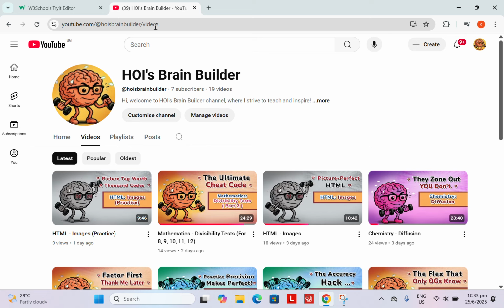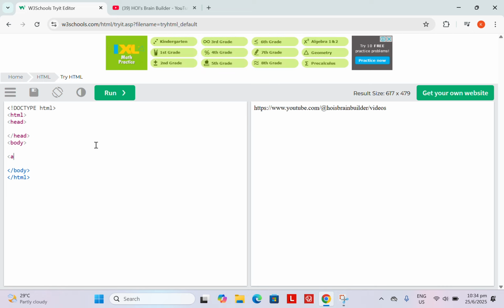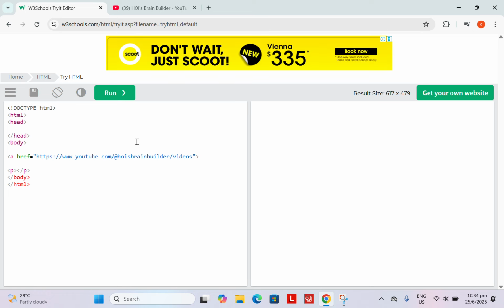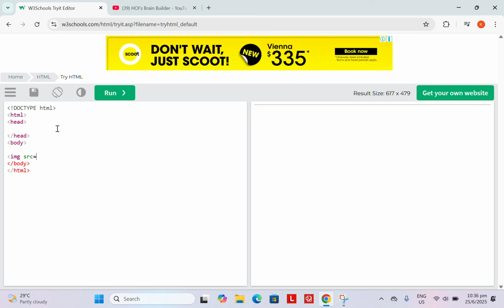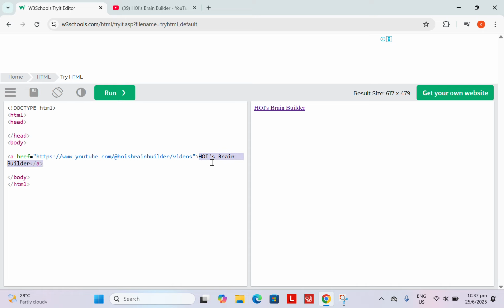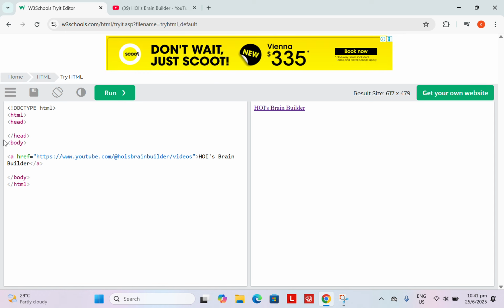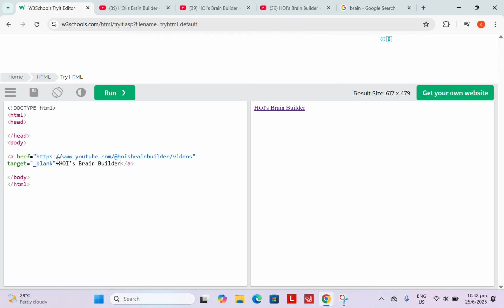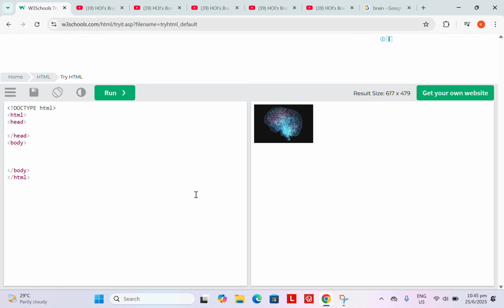HTML - Hyperlinks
Hello everyone! I'm sure you have come across websites whereby you have a link on it, and by clicking on it, you can instantly be directed to another website.
This is called a hyperlink. Want to install one in your website? Today, we'll be learning exactly how to do that, from basic things like a simple hyperlink, to renaming your hyperlink (you can even rename it into an IMAGE!). Hop on and start coding!
If you don't like it, give it a dislike.